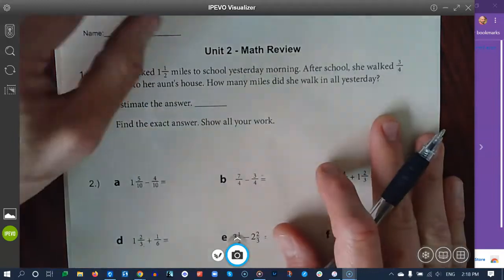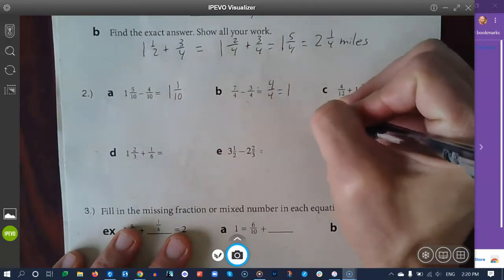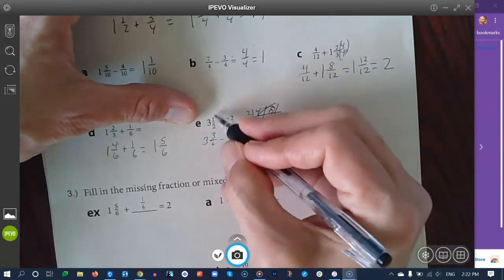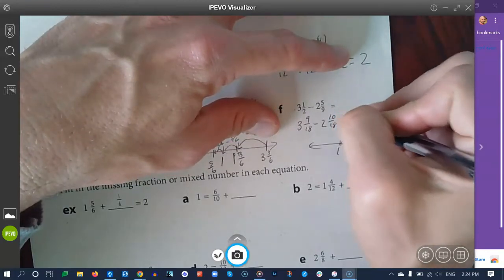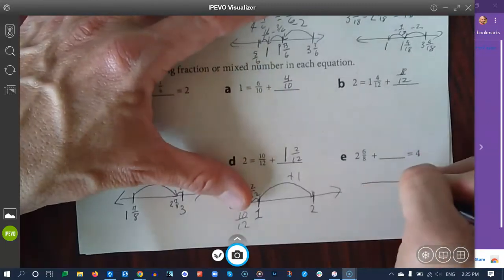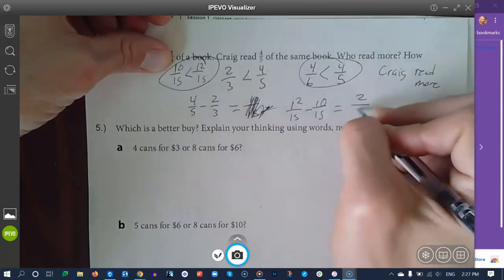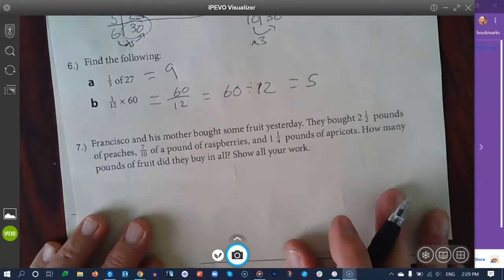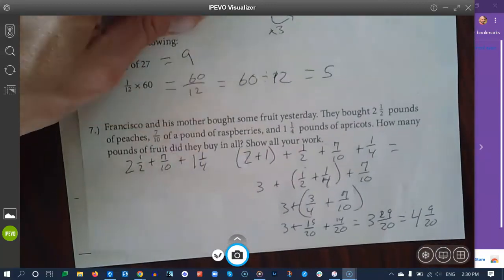Unit 2 - Math Review